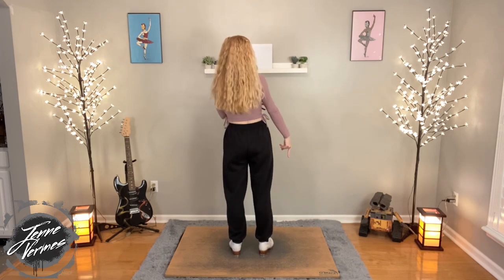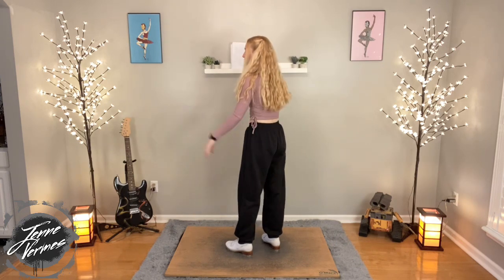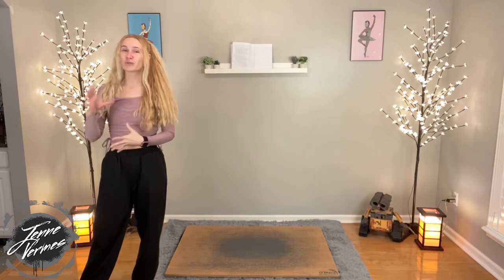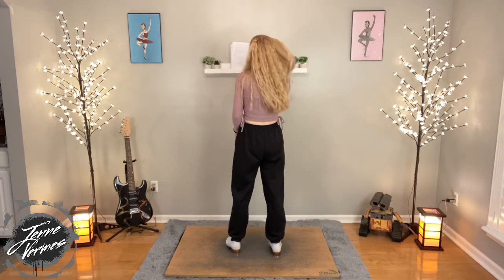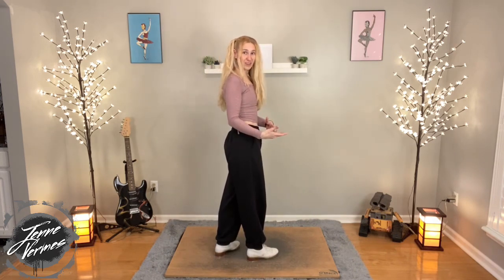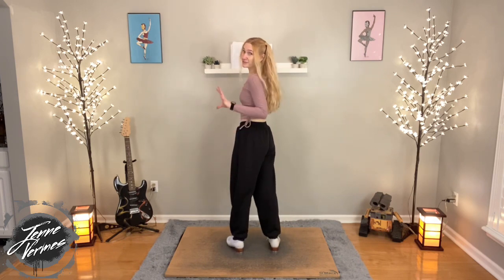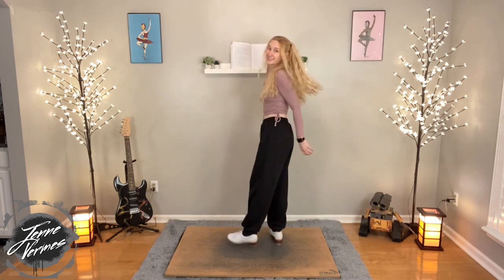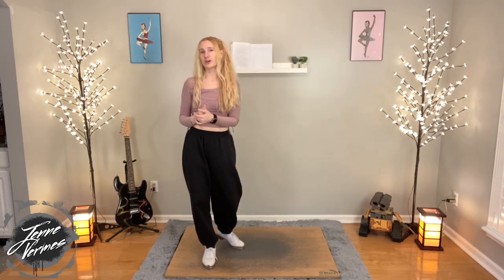LEARN TO TAP DANCE - MR. BRIGHTSIDE (The Killers) - Beginner Choreography - Tutorial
Here is a Beginner level tap dance for you all to learn and enjoy!

I can't believe it's taken me this long to do a song by The Killers! I hope you enjoy the combination I made for it!

I also have an Intermediate/Advanced version of this piece that you can try here:
TBA

Blue Yeti Professional Vlogging Mic